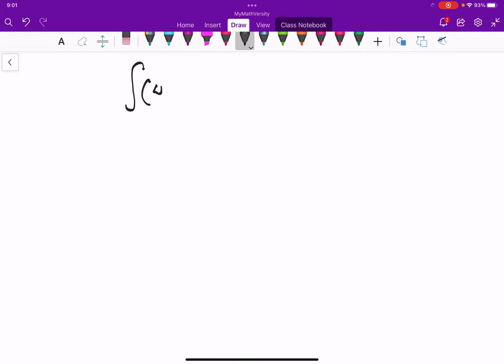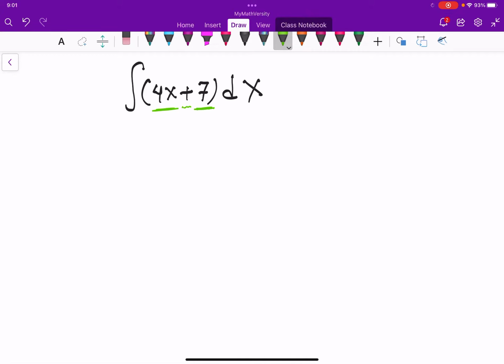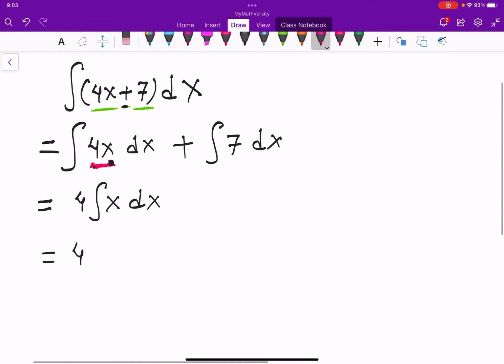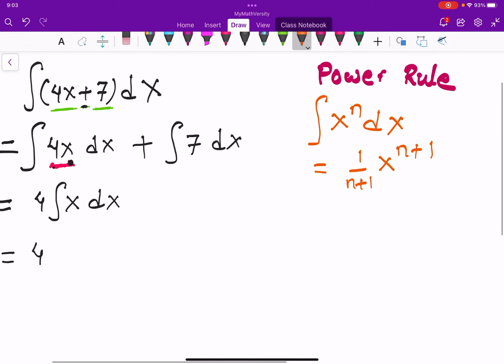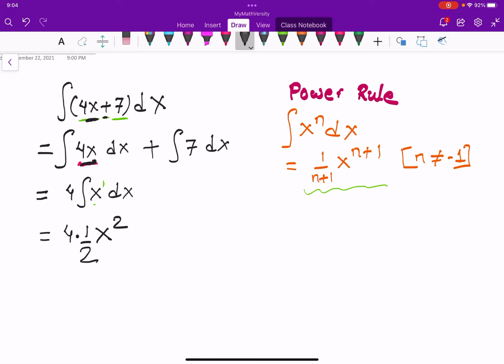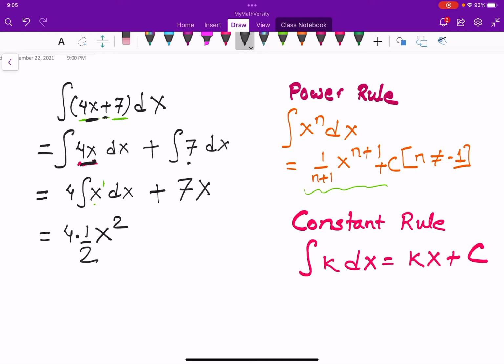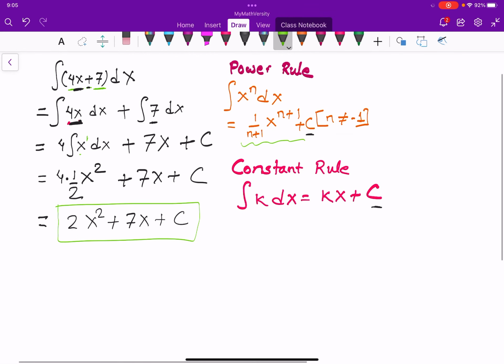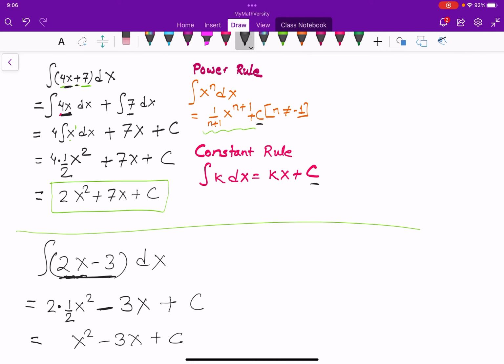Example: Find the antiderivative of the given function | Evaluate the given integral